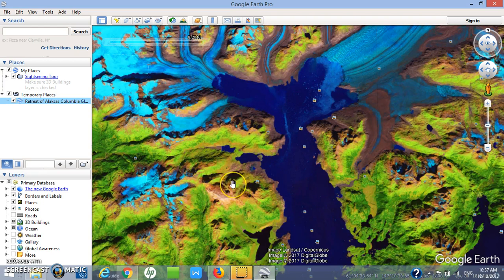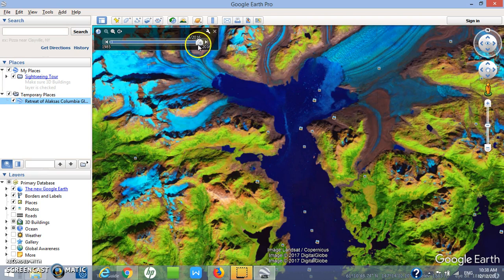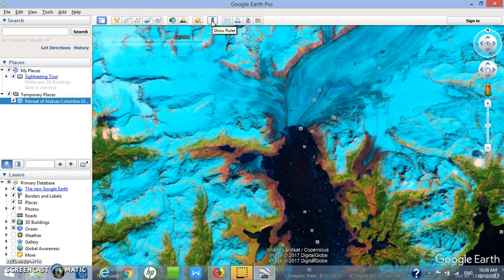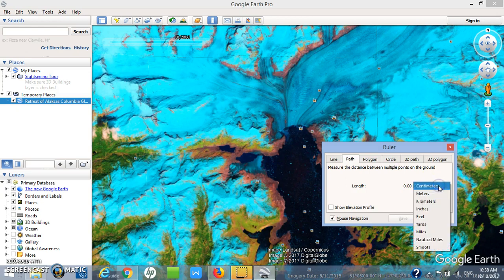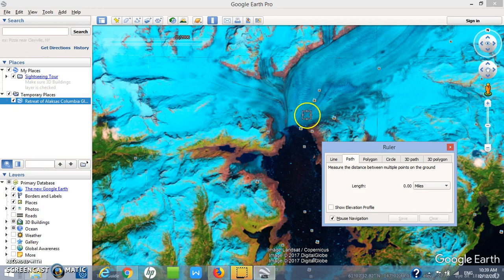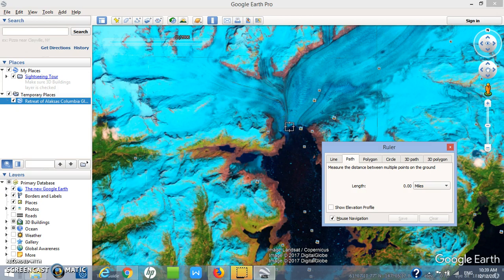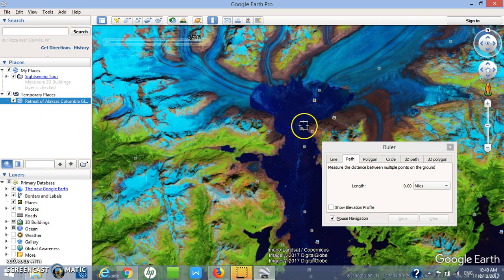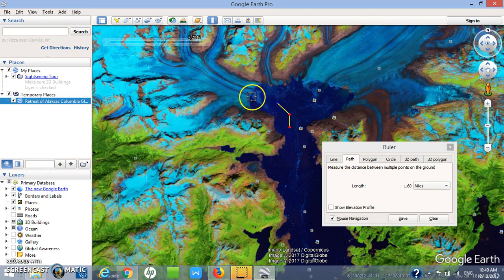Measuring Glacier Retreat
Geog 01, Physical Geography, Foothill College